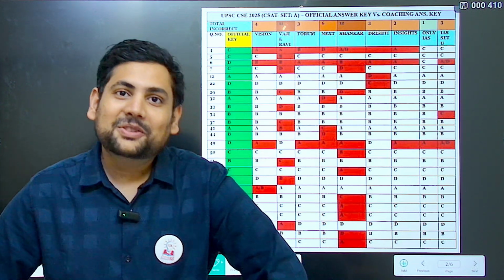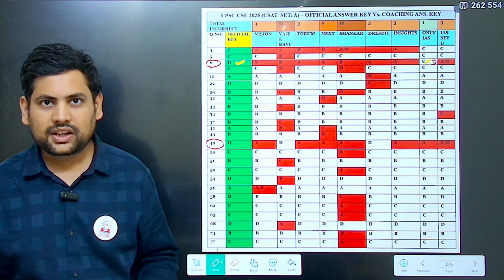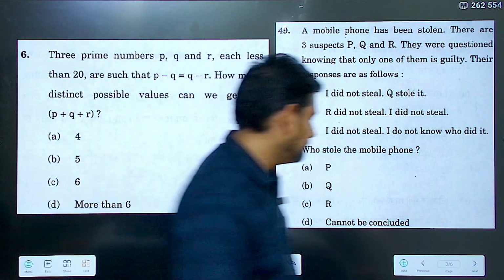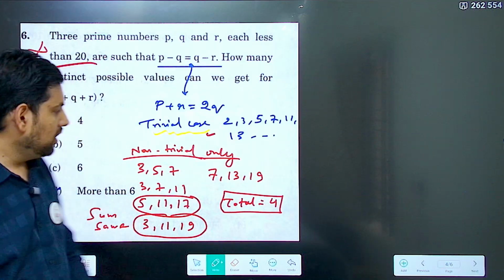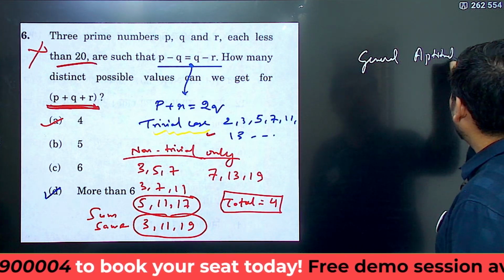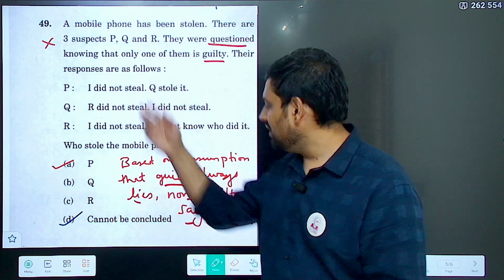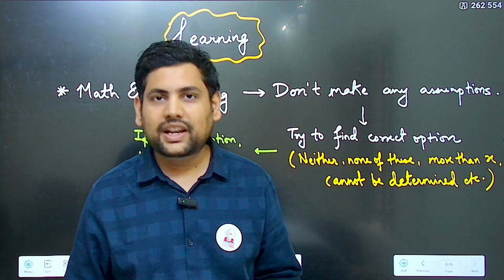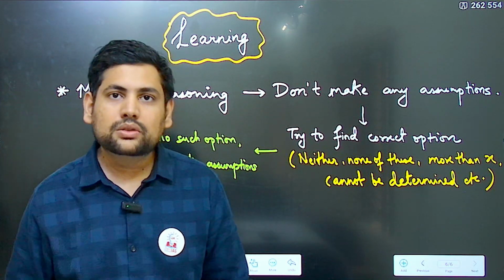Official Key of CSAT 2025: Why Every Institute Predicted Wrong Answer in Few Questions?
The release of the official UPSC CSAT 2025 answer key has sparked major discussion among aspirants after several coaching institutes were found to have predicted incorrect answers for certain questions.